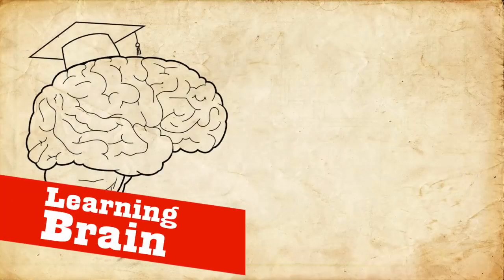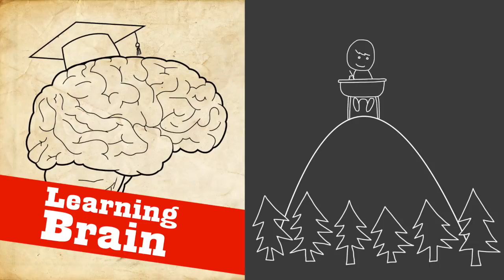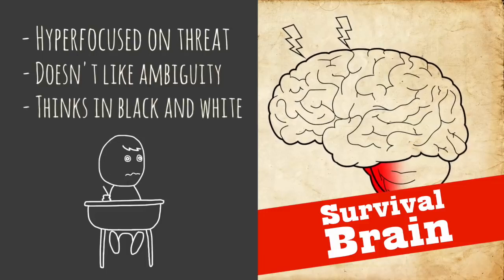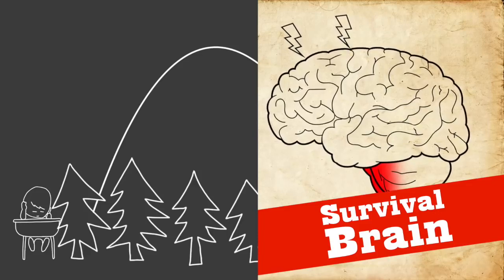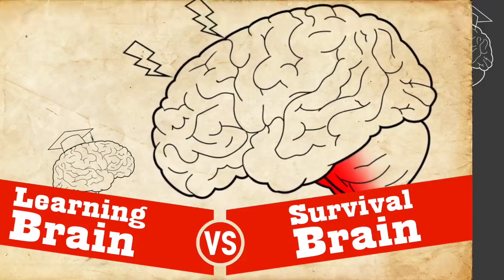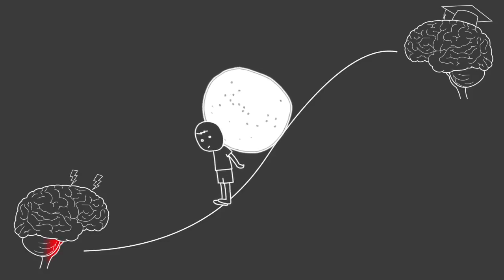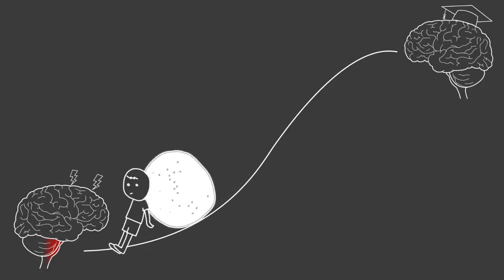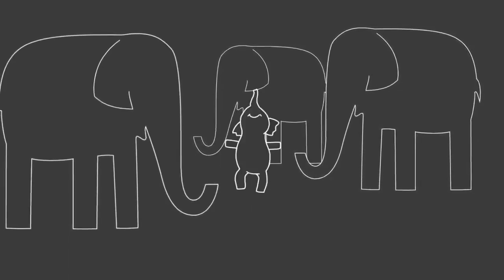What are the Keys to Helping Students Transition from Survival to Learning Brain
Today's video is a must-watch for educators looking to understand trauma and its impact on learning. We delve into the difference between learning and survival brains and how this knowledge can enhance your teaching approach. Discover how to create a nurturing environment that supports students' emotional safety and fosters a love for learning. If you're passionate about making a positive difference in your students' lives, this video is for you.

00:21 Learning Brain
01:11 Survival Brain
02:00 How Learning Brain and Survival Brain Interact
03:35 Way To Keep Students in the Learning Brain

Animation by Thomas Moon